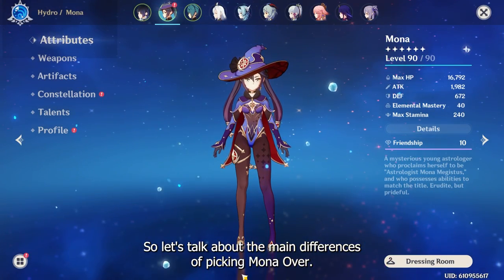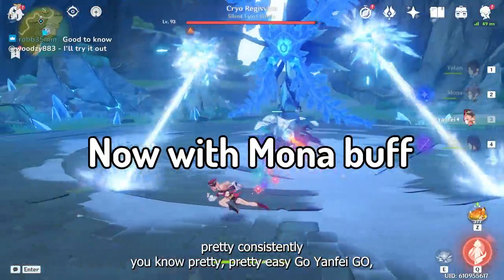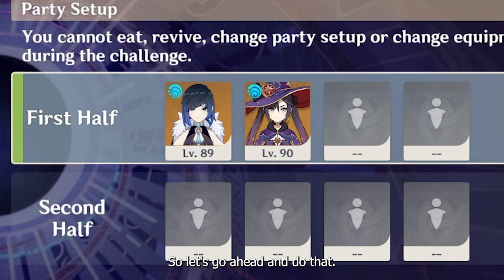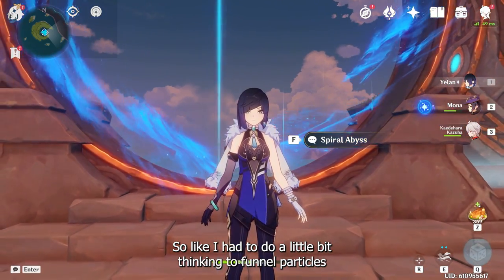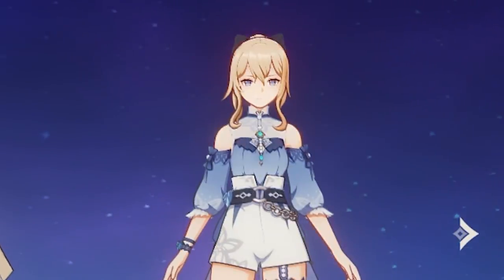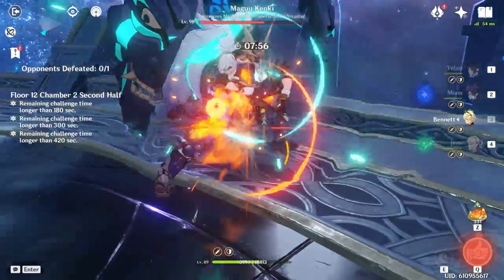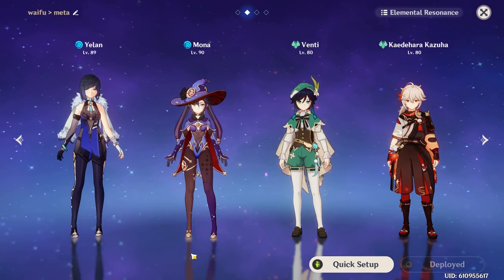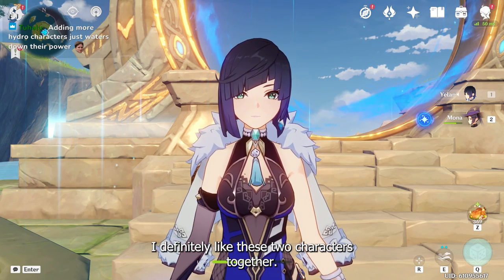How I paired my DPS Mona & Yelan together (sorry Xingqui) | Genshin Impact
In this video I compare the differences between support mona and xinqui when pairing with Yelan. then I switch to my dps mona build and destroy the spiral abyss with this hydro duo
▼ EXPAND ME ▼